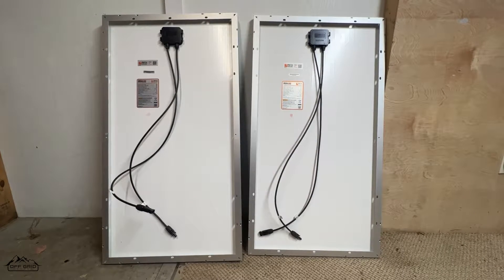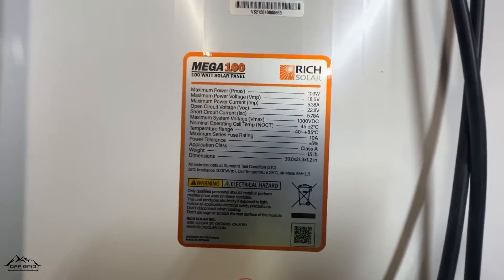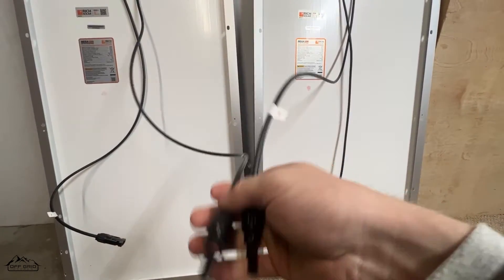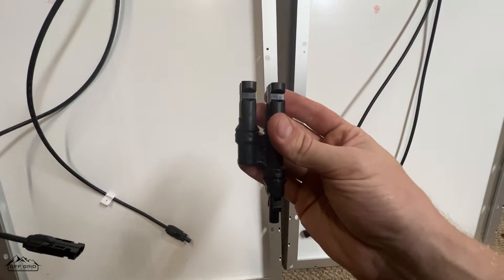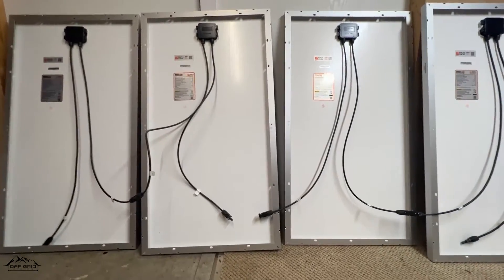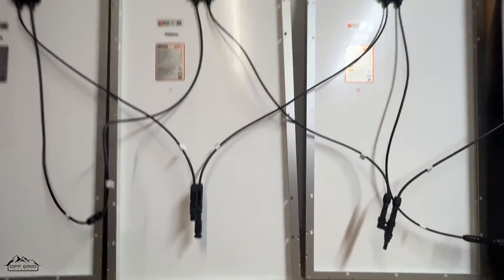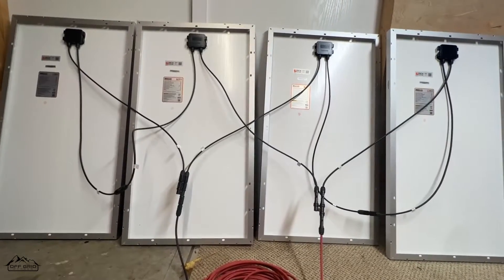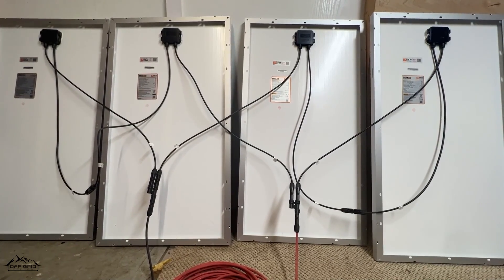How To Connect Solar Panels In Parallel (For Beginners)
Learn how to wire multiple solar panel kits in parallel by watching this video! We're going to show you step-by-step how to connect your solar panels in a parallel circuit, and how to then correctly plug these solar panels into a solar generator.

About Off Grid Stores
We are a family-owned and operated business with one simple goal: to make going off-grid as easy as possible. Having lived off the grid ourselves for 2 years now we know how hard getting started can be. With endless information out there, it is easy to get overwhelmed and not know where to begin. But now you don't have to, you can use our experience, expertise, and knowledge to your advantage. We offer all of the best brands out there for off-gridding and always have the best prices. So don't wait!

Reasons To Pick Us
- Our team has actual knowledge of our products
- You will talk to a real person in the USA when you call
- We are an authorized dealer of every brand we sell
- Our items are located in the USA, not overseas in China
- We actually live off-grid unlike some of our competitors

Our Promises
- Extremely fast shipping and handling times
- 30-day hassle-free return policy on all items
- The best solar bundles and kits on the market
- Friendly customer service on phone and chat support
- We guarantee to match the lowest prices on the internet
- Most importantly we will be here when you need us most